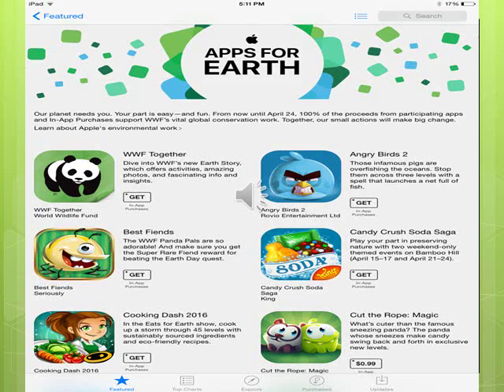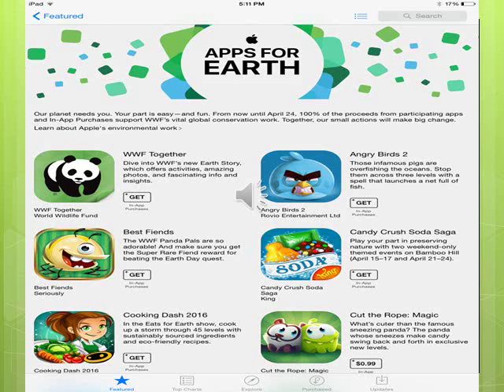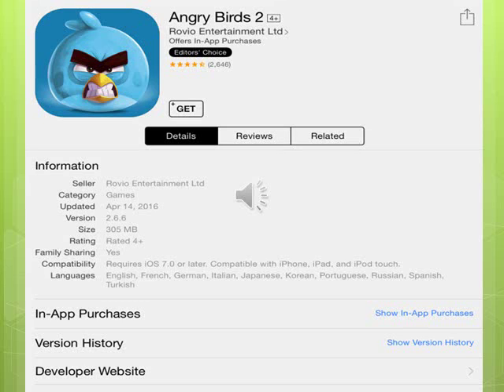App Design English Integration 2